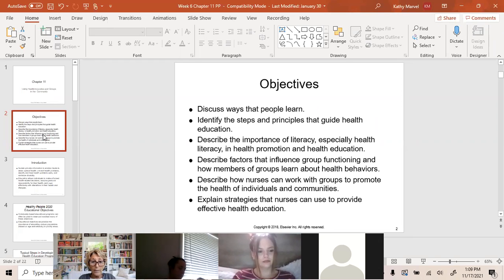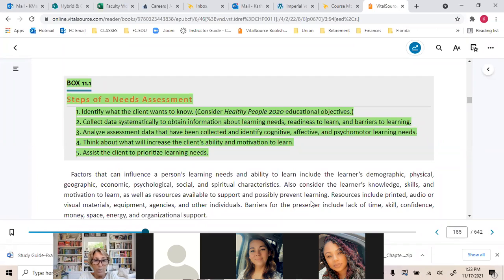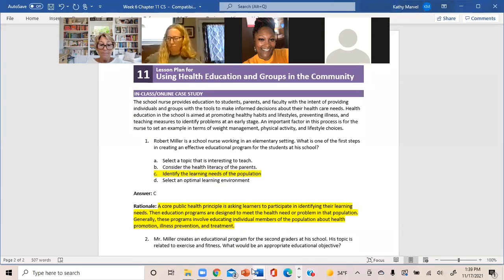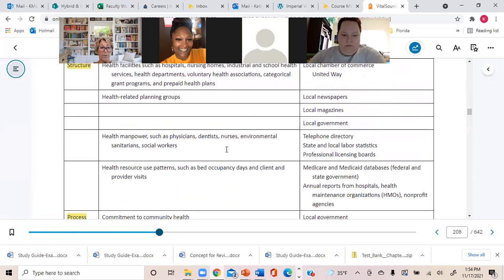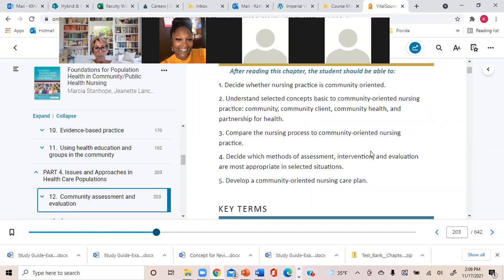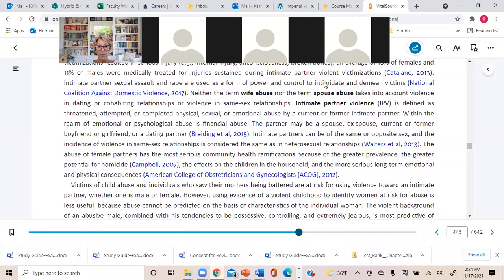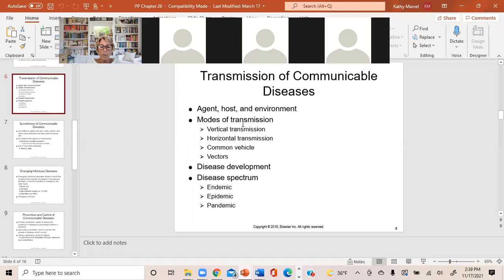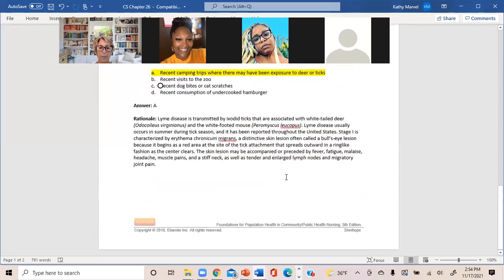Week 7 03